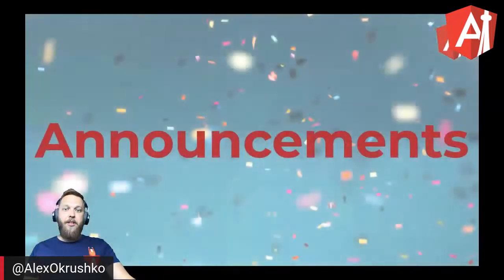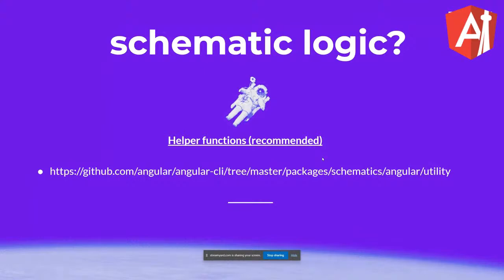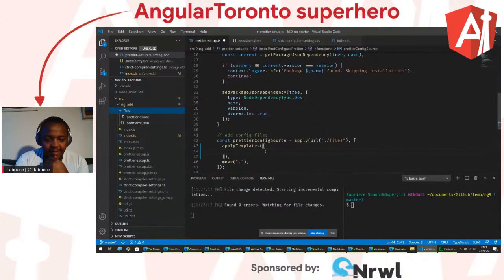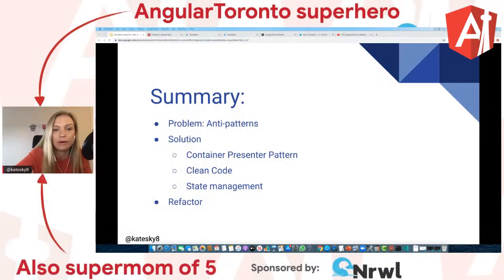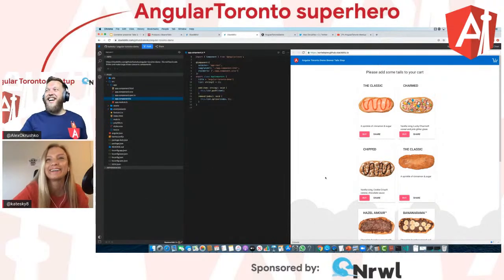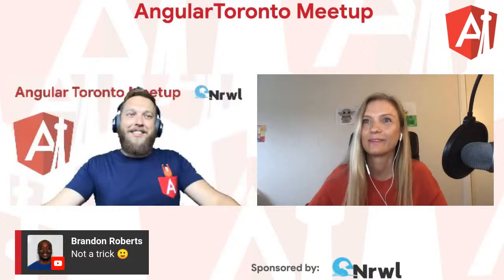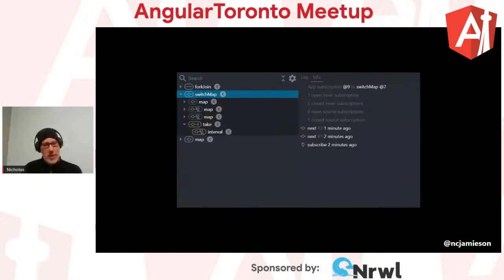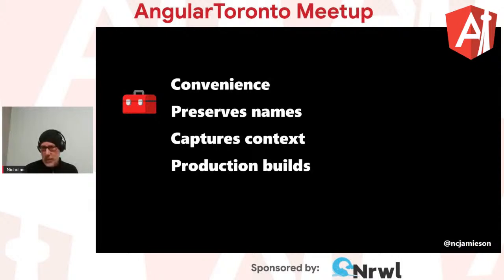Please join us at AngularToronto channel